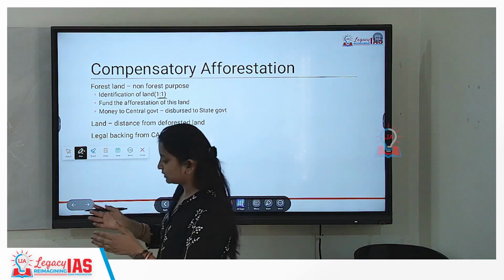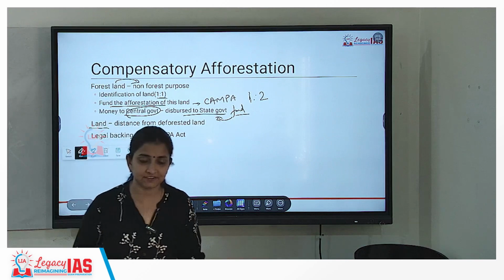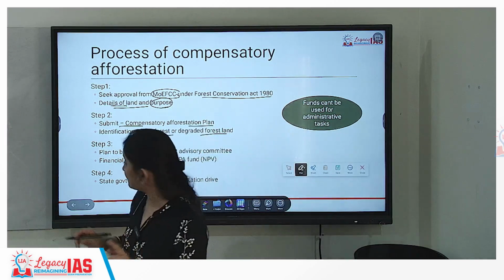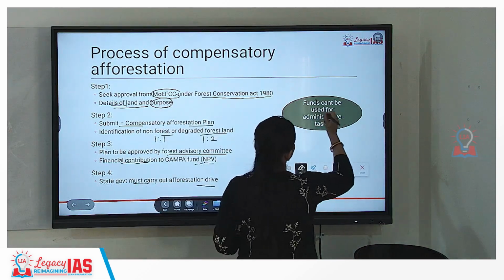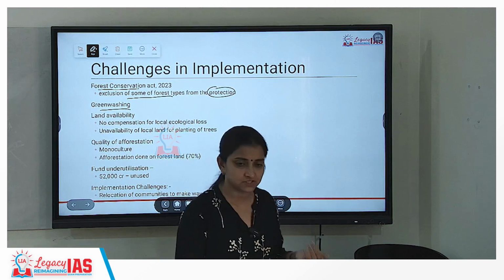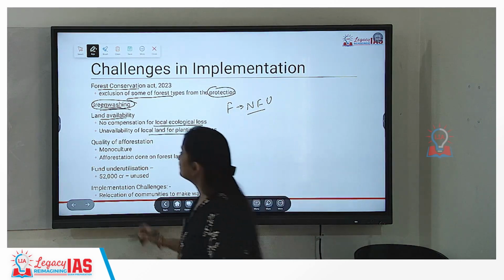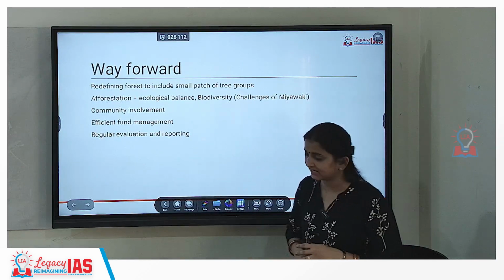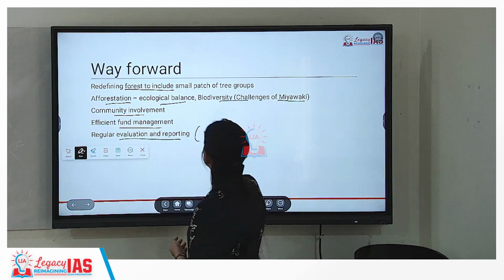Encroachments and Land Diversions along Delhi Ridge: Challenges in Implementing CAMPA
Examine the issues of encroachments and land diversions threatening the Delhi Ridge, a crucial green lung for the capital. Understand the challenges faced in implementing the Compensatory Afforestation Fund Management and Planning Authority (CAMPA) framework.

Delve into the legal, administrative, and environmental obstacles hindering effective afforestation and land restoration. Explore potential solutions and strategies to safeguard this vital ecological zone.

Stay informed about the intersection of urban development and environmental conservation.

Encroachments and Land Diversions Along Delhi Ridge:

Significance of Delhi Ridge: A critical green space providing ecological benefits and acting as the city's lungs.
Issues: Unauthorized constructions, illegal land use, and infrastructure projects encroaching upon the Ridge.
Impact: Loss of biodiversity, disruption of ecological balance, and reduction in green cover.
Challenges in Implementing CAMPA:

Legal and Bureaucratic Hurdles: Complexities in land acquisition, legal disputes, and coordination between agencies.
Funding and Allocation: Inefficient use of funds allocated for afforestation and environmental restoration.
Monitoring and Enforcement: Lack of robust mechanisms to monitor compliance and enforce regulations.
Public Awareness and Participation: Limited public awareness and engagement in conservation efforts.
Strategies for Improvement:

Strengthening Legal Framework: Clearer policies and stronger legal provisions to protect green spaces.
Enhanced Coordination: Improved coordination between government bodies, NGOs, and local communities.
Effective Use of CAMPA Funds: Transparent and efficient allocation and utilization of resources for afforestation projects.
Community Involvement: Encouraging local community participation in protecting and restoring the Delhi Ridge.